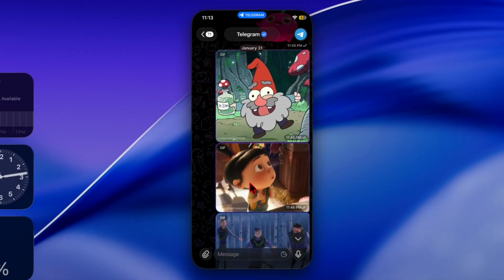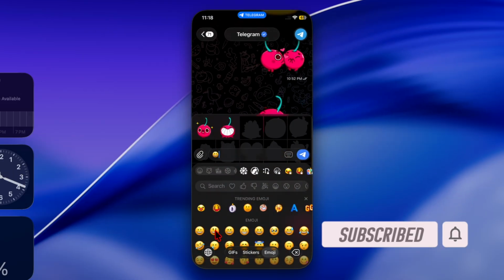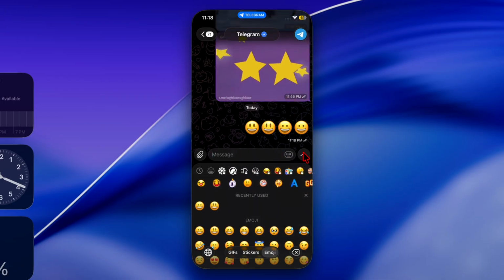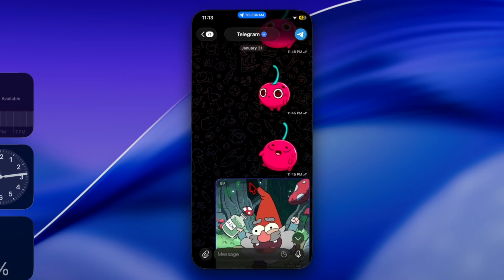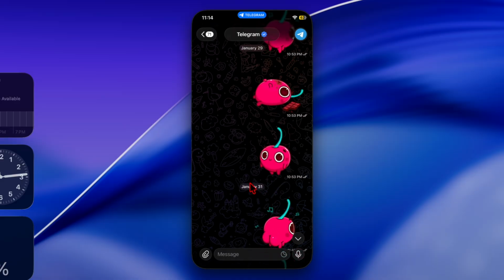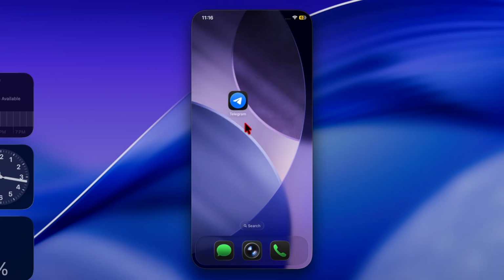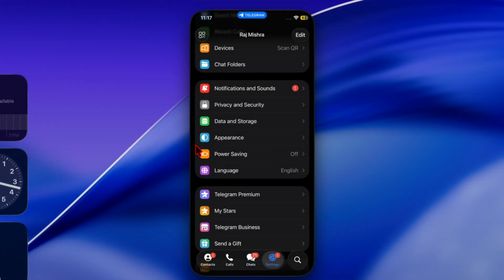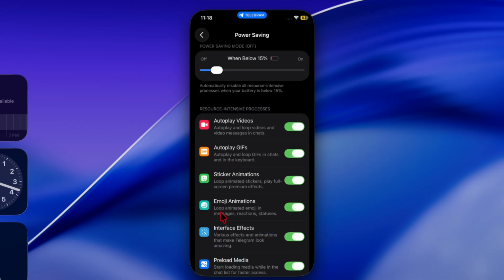How to Turn OFF Animated Emojis in Telegram on iPhone & Android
Are animated emojis distracting you while chatting on Telegram? In this quick guide, I’ll show you how to turn OFF animated emojis in Telegram on both iPhone and Android devices. Animated emojis can be fun, but they may feel overwhelming, use extra data, or simply interrupt your messaging experience. Thankfully, Telegram gives you the option to disable them in just a few steps.